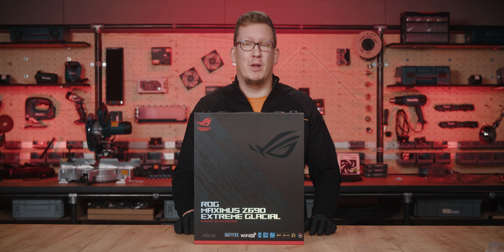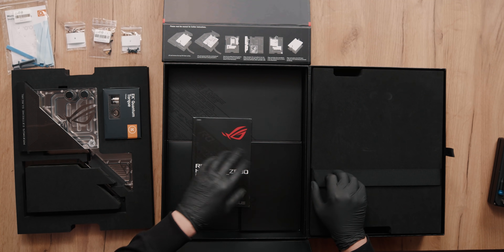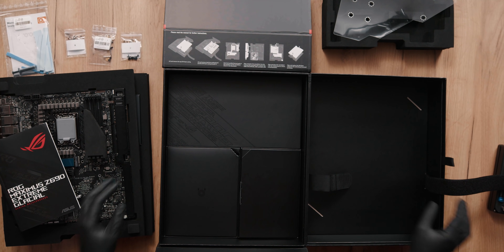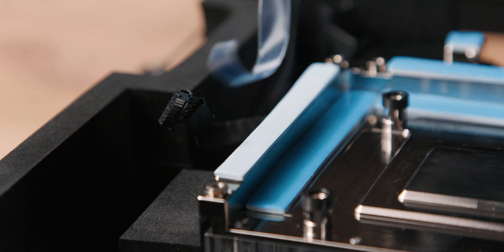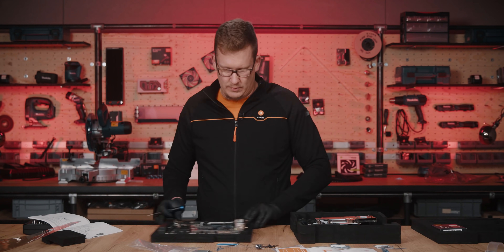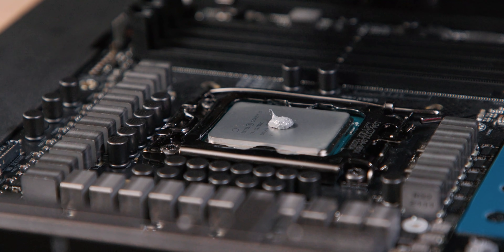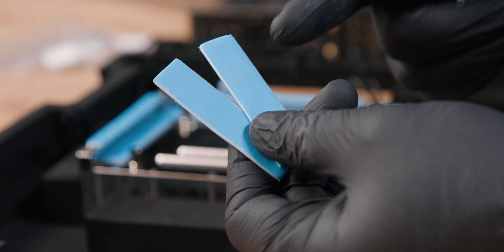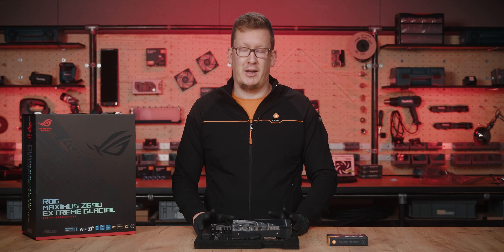Installing the Ultrablock on the Asus ROG Maximus Z690 Extreme Glacial | EK HOW TO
The Asus ROG Maximus Z690 Extreme Glacial is a work of art, which means it’s essential to do installations carefully. But not to worry, Attila is here to go through the step-by-step process and ensure that your installation is absolutely flawless.

Sections of the video:
0:00 - Intro
0:30 - Start and Preparation
2:35 - Preparing the Motherboard
4:11 - Installing the CPU
5:24 - Preparing the EK Ultrablock
7:58 - Installing the EK Ultrablock on the Motherboard
13:12 - Finishing Touches and Wrap up